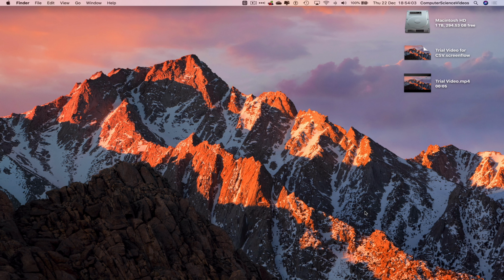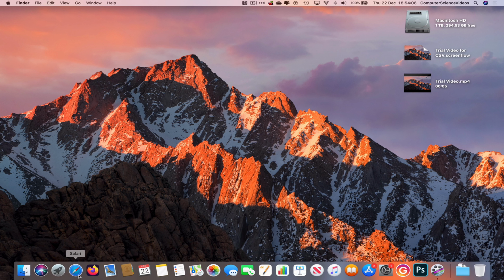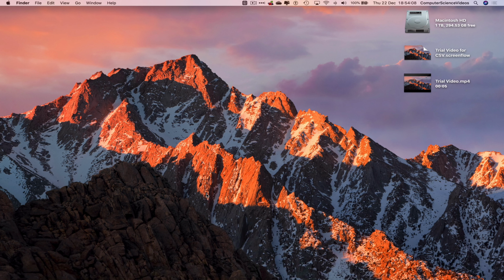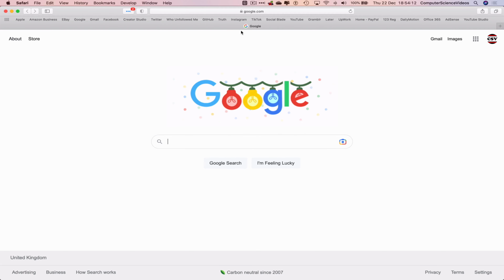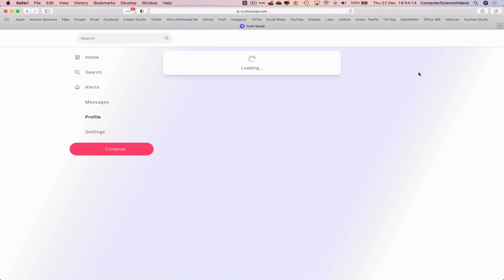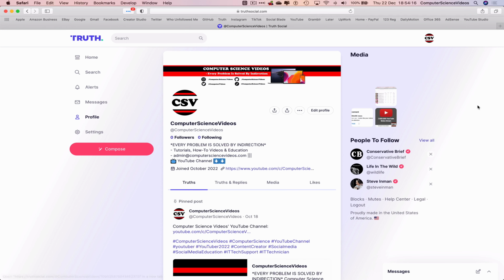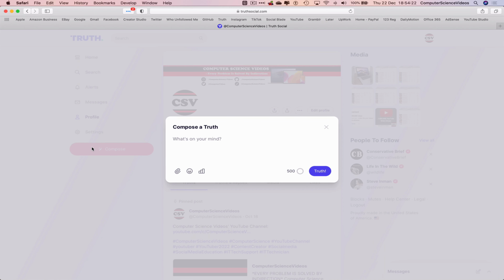How to UPLOAD a Video on TRUTH SOCIAL Using a Desktop Computer / MAC - Basic Tutorial | New